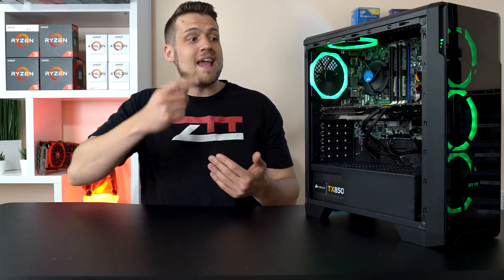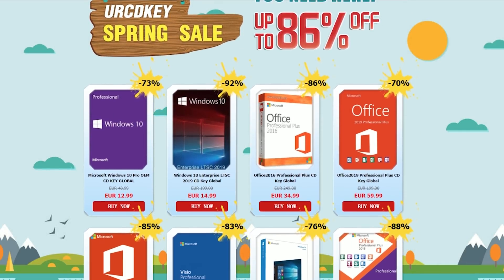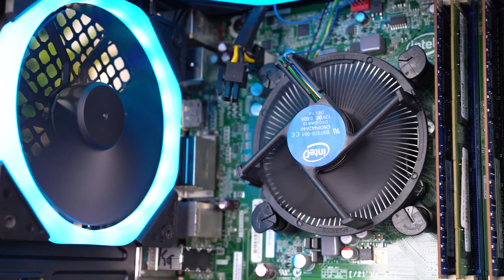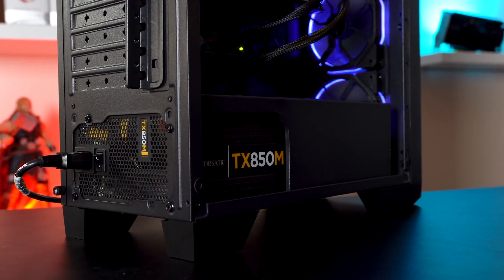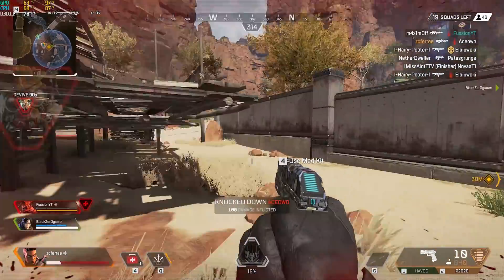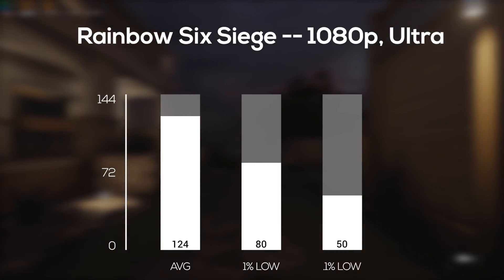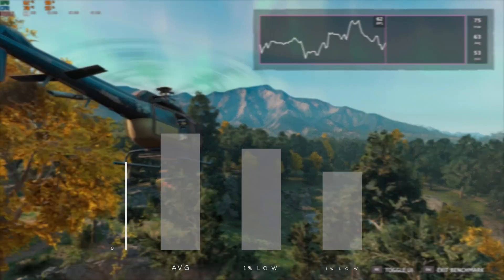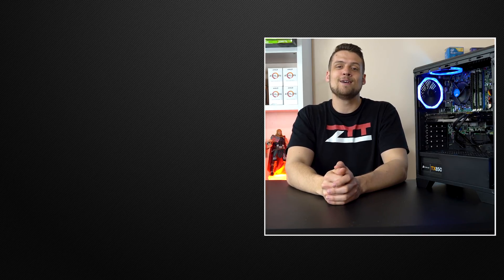$350 Gaming PC Build Guide and How To Get Windows 10 For $11!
Here is my $350 gaming PC build guide with both new and used parts for 2019! Let me know what you think!

Buy Cheap Keys Here!